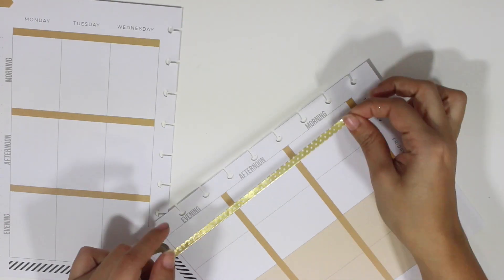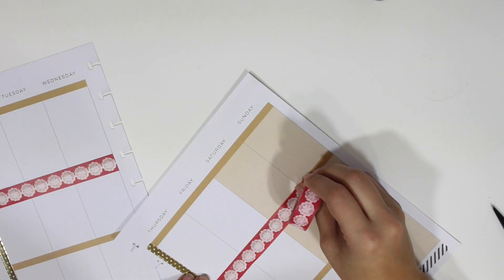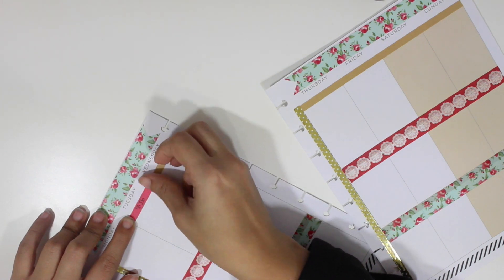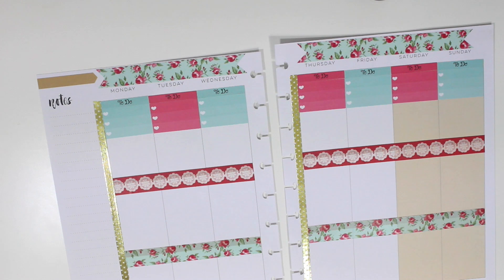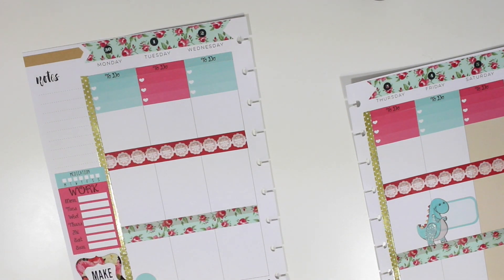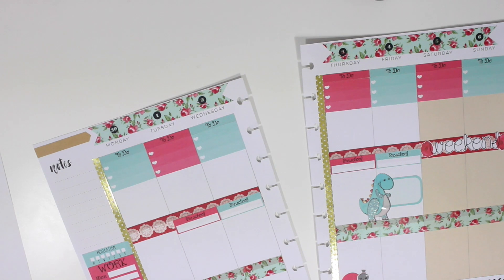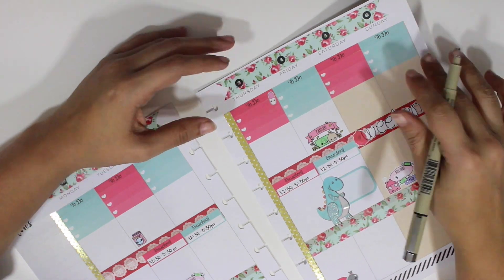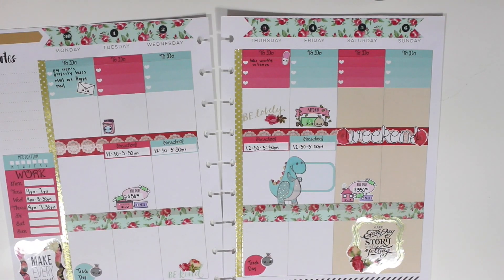Plan With Me | Happy Planner | Nov 30-Dec 6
Hey guys!
Today I will be decorating Nov 30- Dec 6. I loved this mint and pink floral washi tape from Hobby Lobby so I decided to make my spread based on that. I hope you guys enjoy it.

SHOPS MENTIONED:
Stick With Me